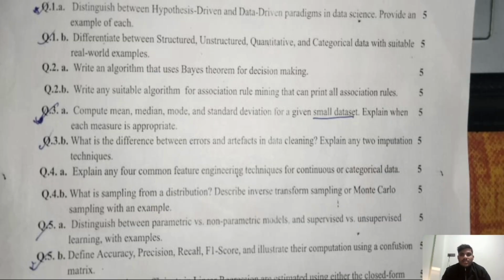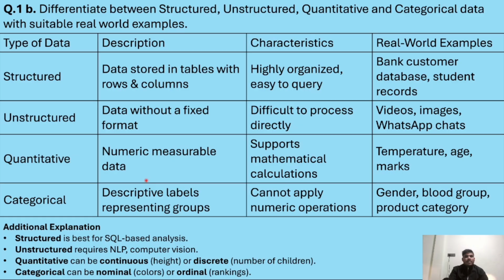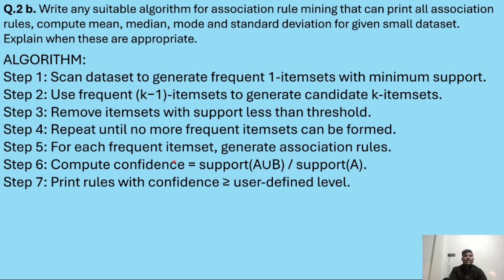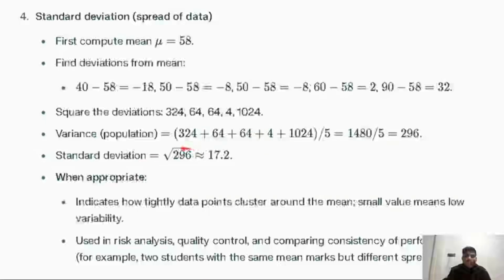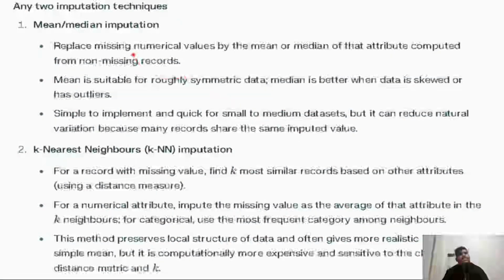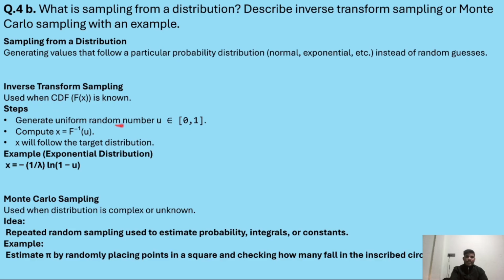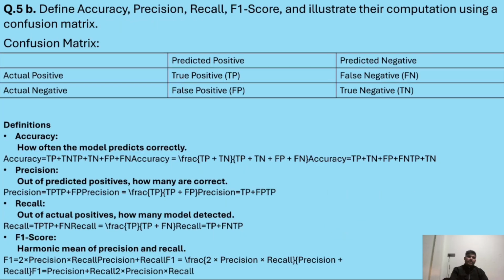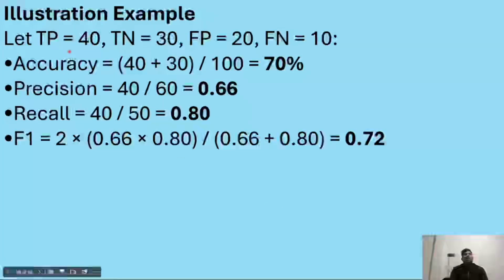End Semester Exam (Ques 1-5) | Introduction to Data Science and R Language | By Vivek Kaithwas